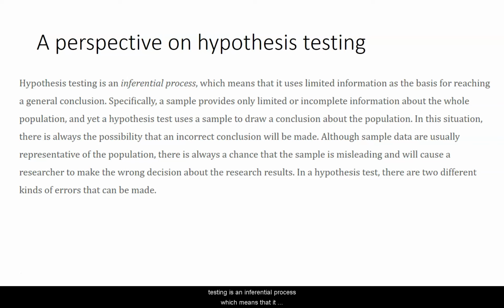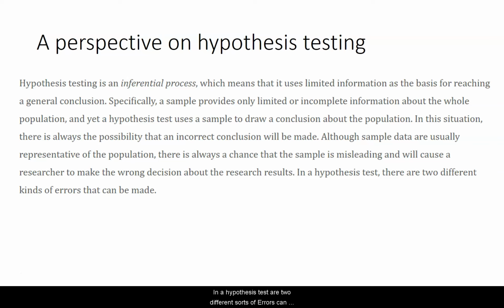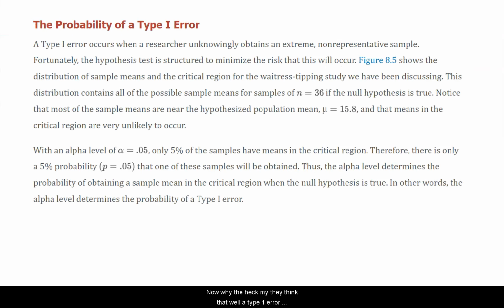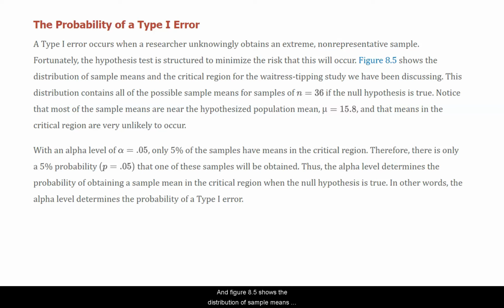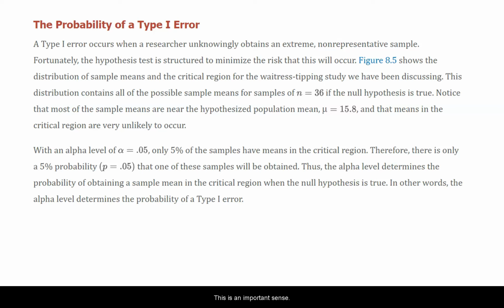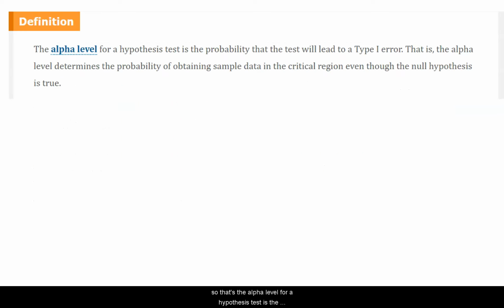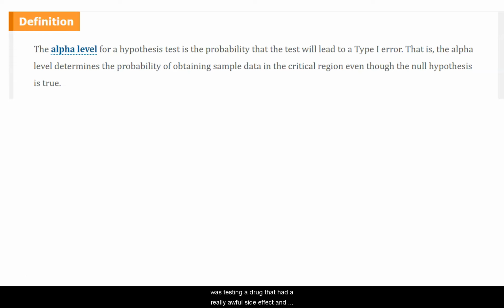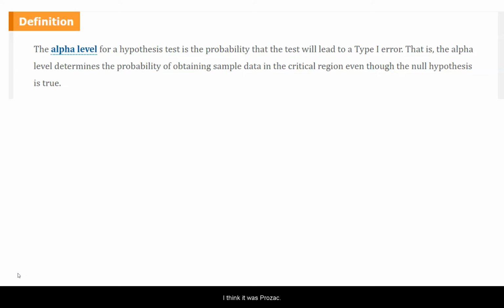Chapter 8 part 15 defining Type I error and its probability, alpha